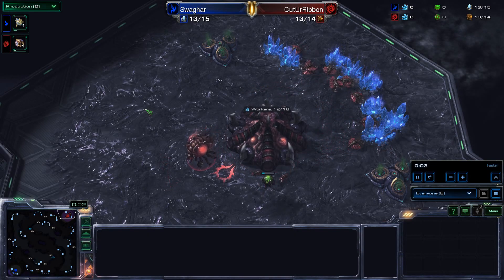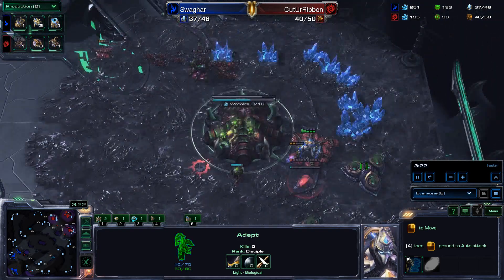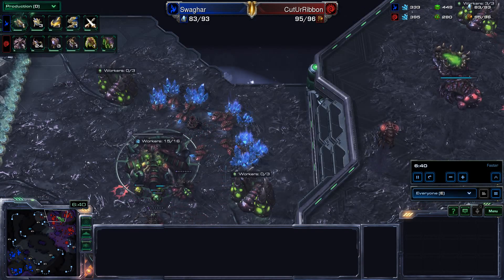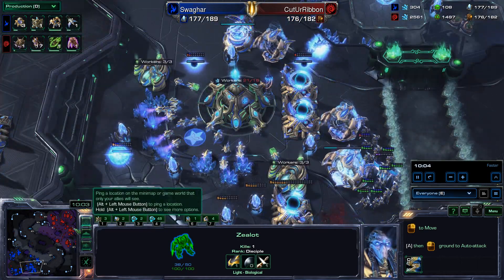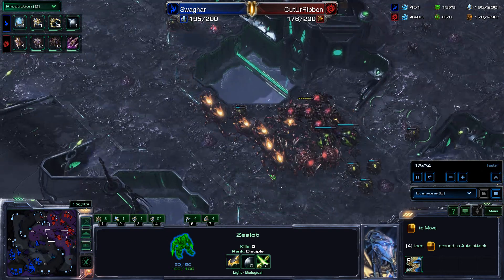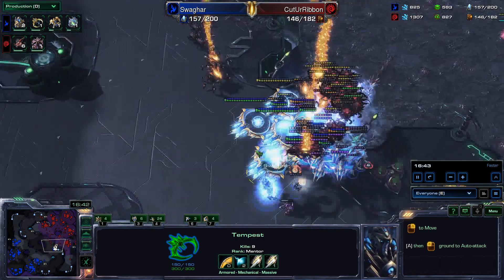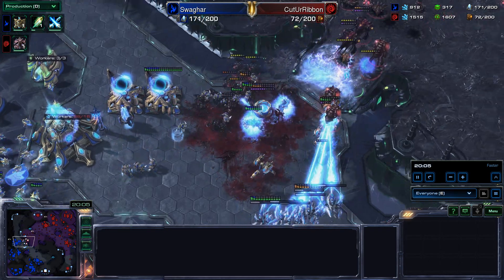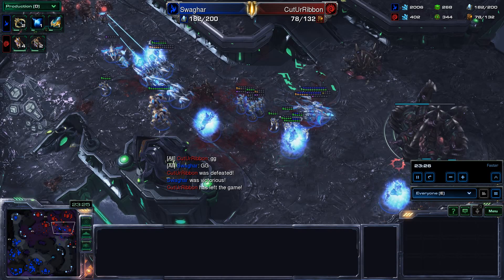StarCraft 2 - LOTV - CutUrRibbon (Z) v Swaghar (P) on Galactic Process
High Masters-level ZvP fun for you today!